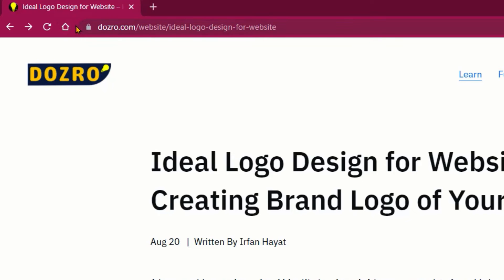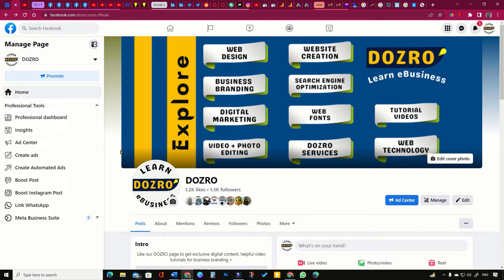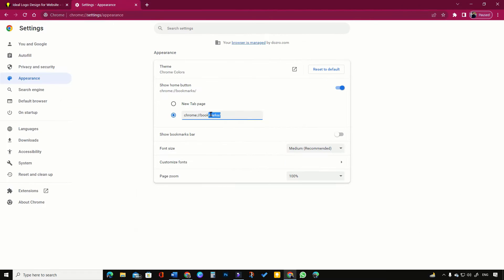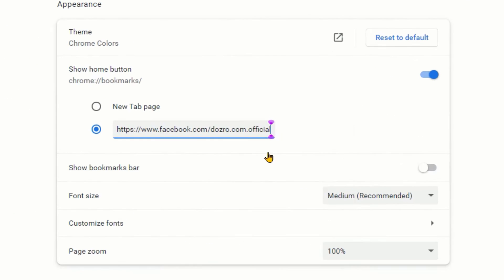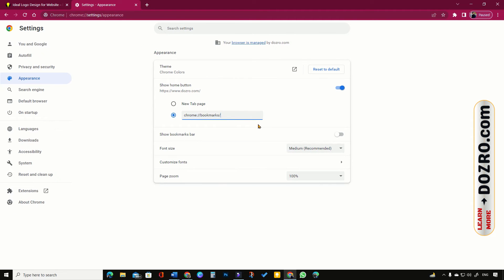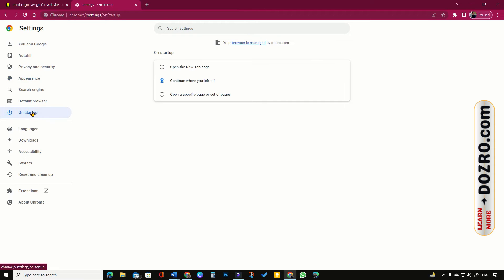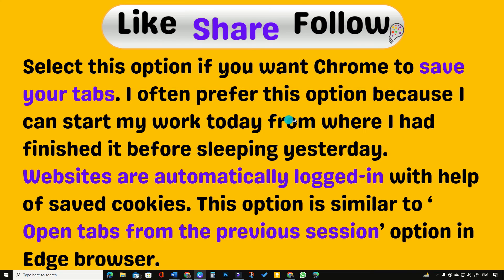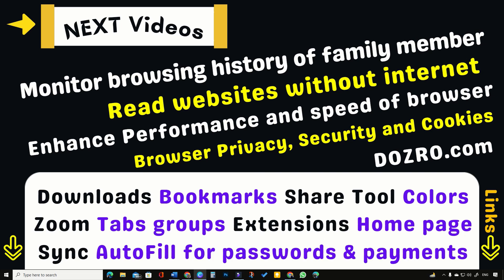Home Page vs Startup Page in Chrome Browser | Best Settings Options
So, what is difference between home page and startup page of Google Chrome?
Here are best settings and customizations options of Chrome home and startup page.
Home Page icon appears on the left side of address bar in Chrome browser. When you click on the Home Page icon, browser always opens a specific preset link.
Startup Page is the one which opens when you launch your Chrome browser. It may consist of several tabs.

Best Option for Chrome Homepage
Pro Tip: In Chrome settings, under Appearance, you can show or hide the home page button. Opening new tab is needless as you can also do it by clicking the plus (+) button next to a tab.

Best option for Chrome homepage is to setup a link which you open most often, for example you can enter here link of your Facebook page, YouTube channel, BBC, Google Search, or Dozro website. I prefer to open Bookmarks Manager through home page.

Best Option for Startup Page in Chrome
In Chrome settings, click ‘On Startup’ for favorite settings of Chrome Startup page.
“Continue where you left off” is my favorite option for Chrome startup page. According to Google, on mobile versions of Chrome, this feature is always enabled without a setting.

Pro Tip: Select this option if you want Chrome to save your tabs. Chrome will open tabs with exact webpages, you had opened the previous time (say yesterday) while closing the Chrome browser. I often prefer this option because I can start my work today from where I had finished it before sleeping yesterday. Websites are automatically logged-in with help of saved cookies. This option is similar to ‘Open tabs from the previous session’ option in Edge browser.
So what is your favorite option for Chrome startup page? Please share your opinion in comments.

→ Explore settings, tips and features of Google Chrome web browser. URL: 🔗

00:00 | Difference between Home Page vs Startup Page in Chrome
00:20 | Best Settings for Chrome Home Page
00:47 | Best Option for Startup Page in Chrome
00:59 | Restore Chrome Tabs after Restart